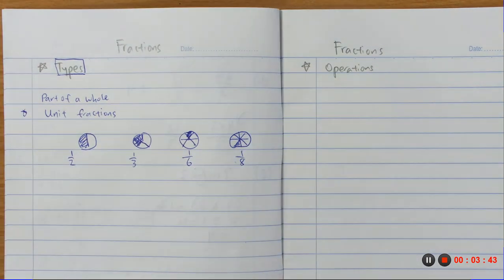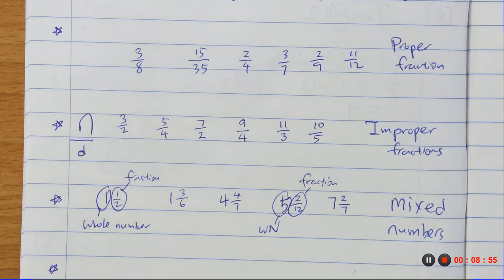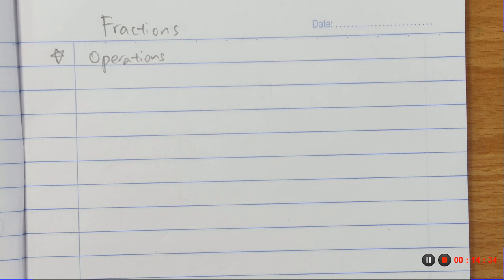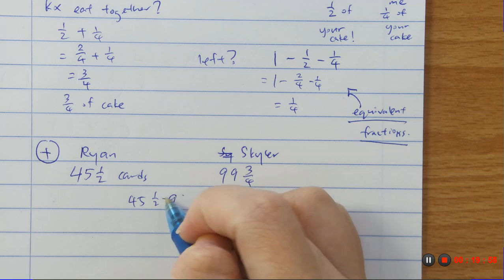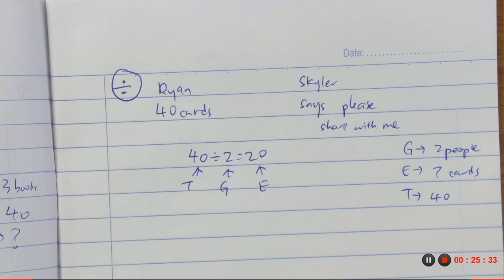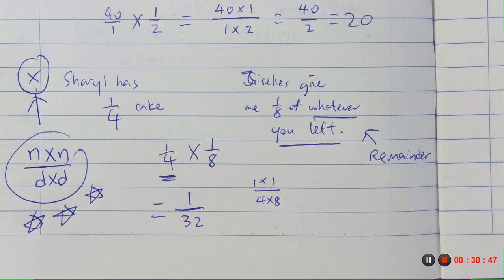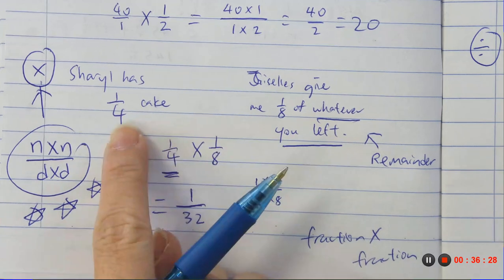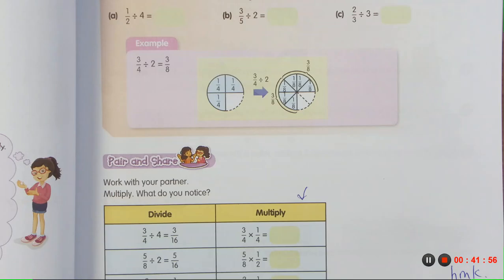P6 Math: 11/2 Notes Recall Fractions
P6 Math
11/2

Notes Recall Fractions